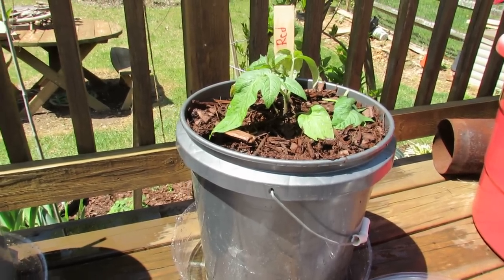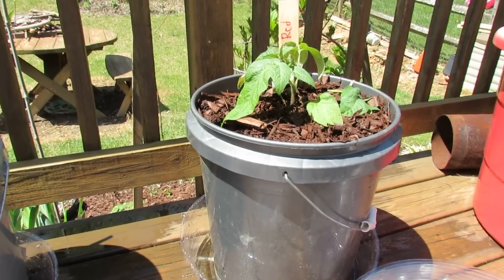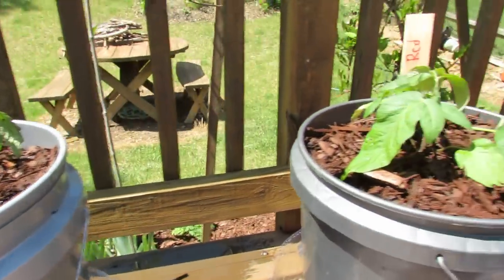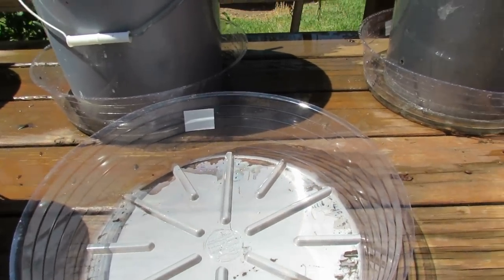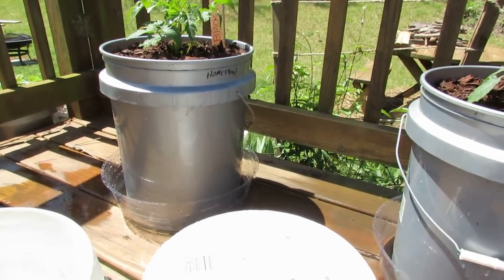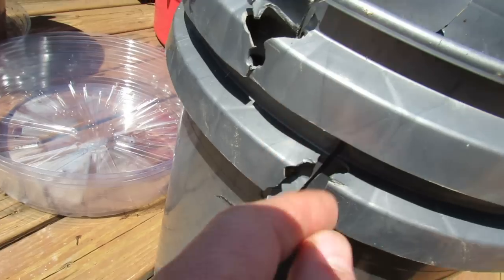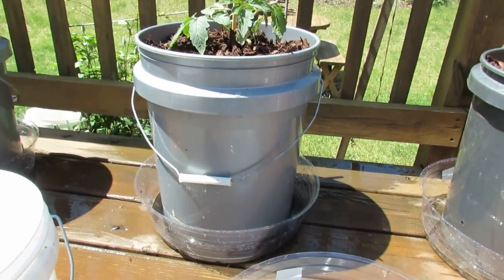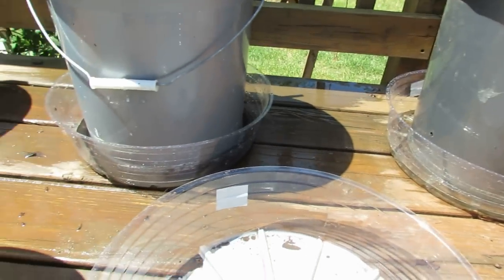Container Tomato & Pepper Tips: Moisture Soil, Mulching & Water Reservoir - The Rusted Garden 2013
Water and consistent moisture are keys to growing healthy tomatoes and peppers in containers. As the plants get larger and the days of summer arrive... moisture becomes and issue. Here are 3 things you can do to make sure your tomatoes and peppers don't dry out. Even 1 day of a completely dried container can do great harm to your vegetable plant.